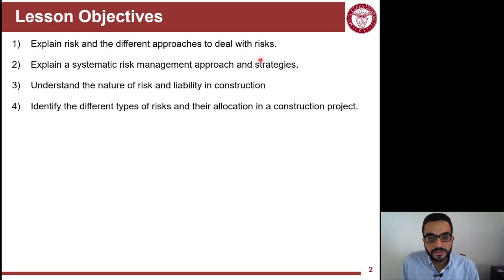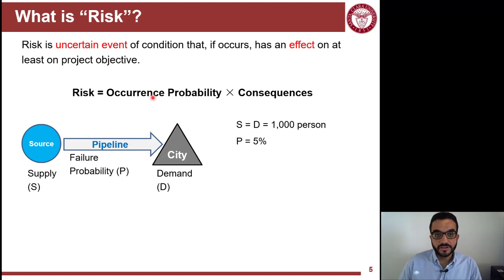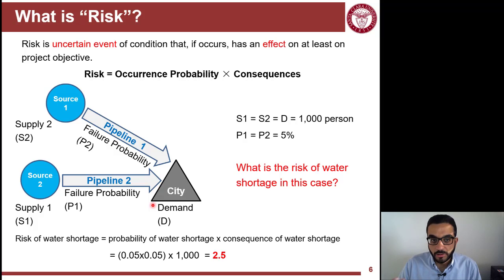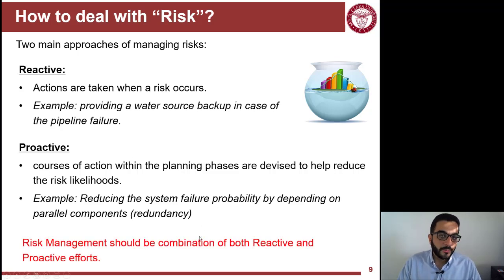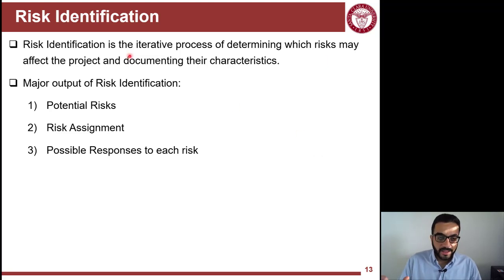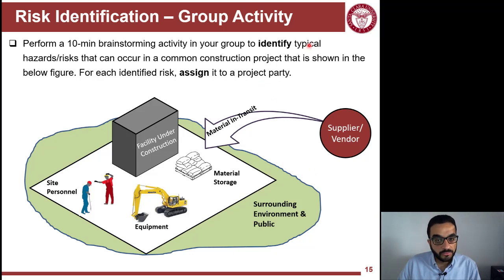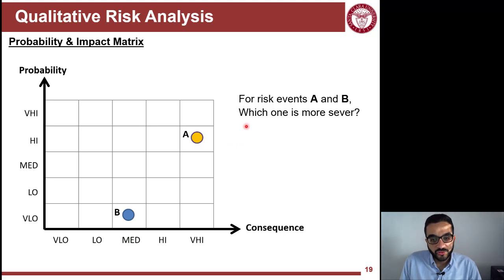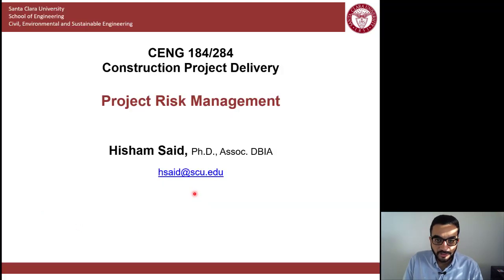CENG184 L3 P2 - Project Risk Management